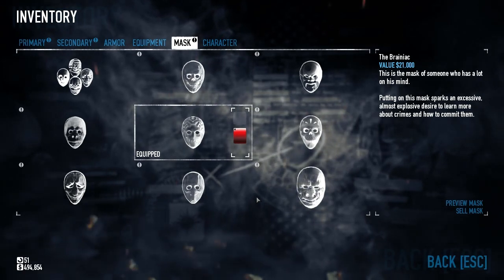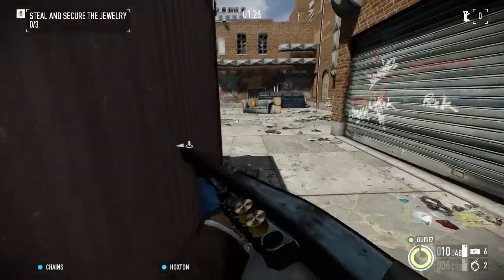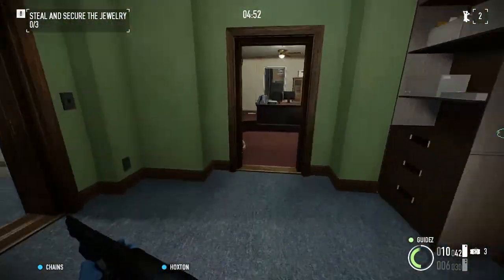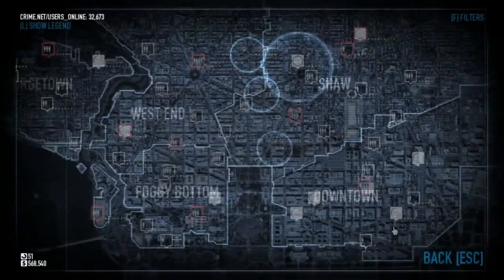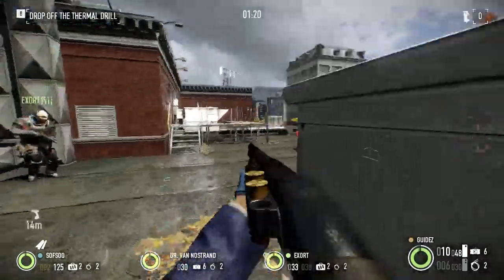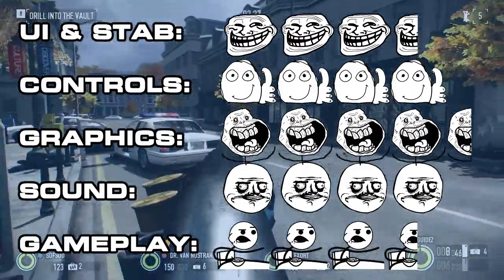PayDay 2 - Basics and Review